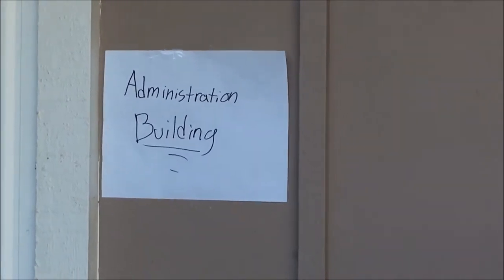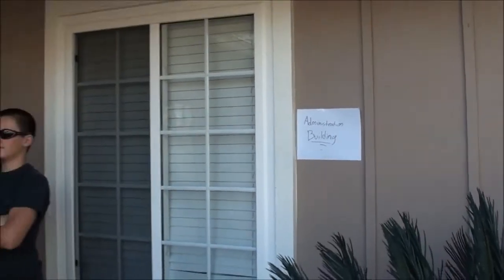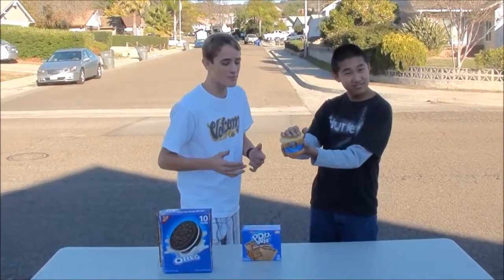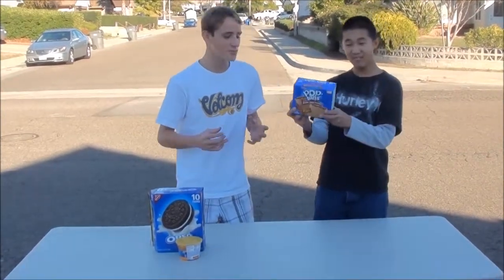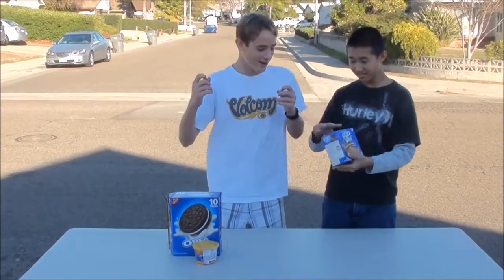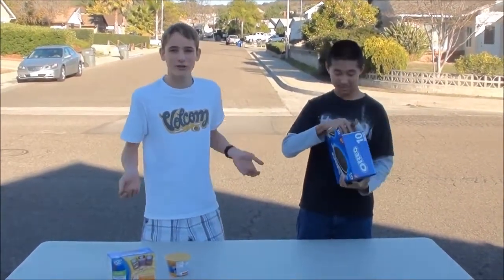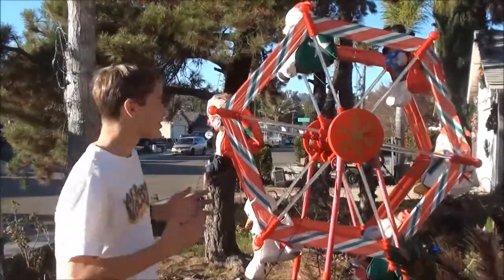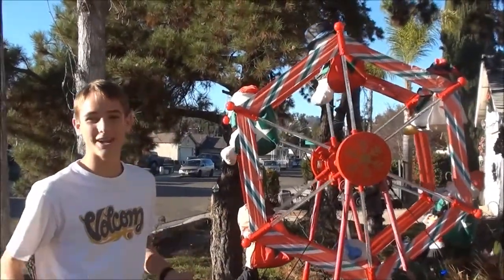World Columbian Exposition commercial